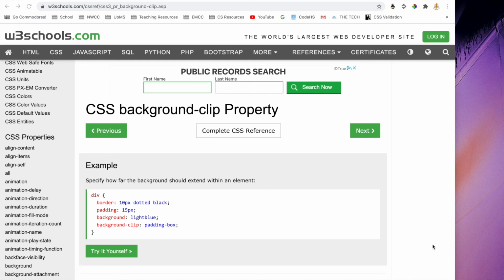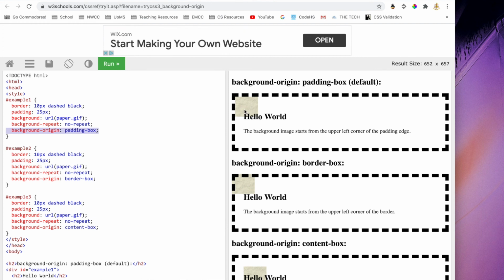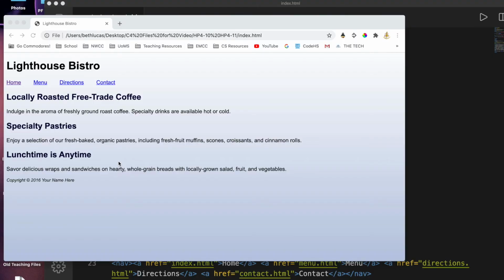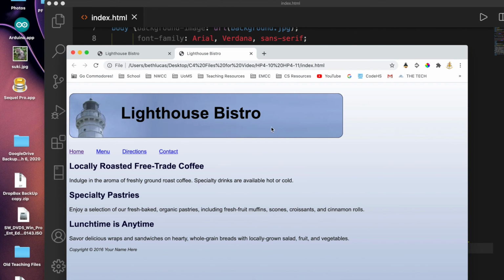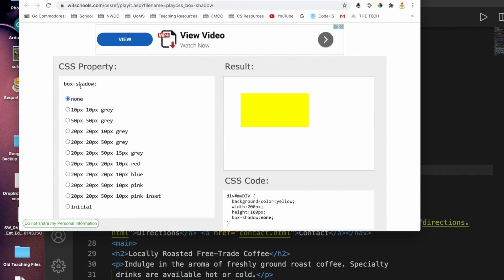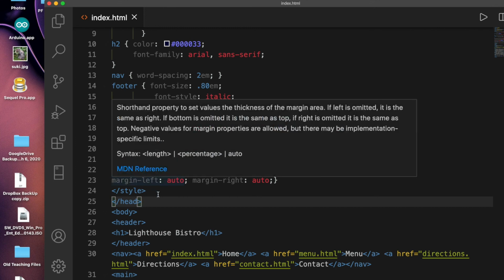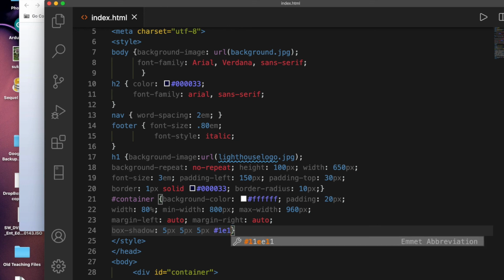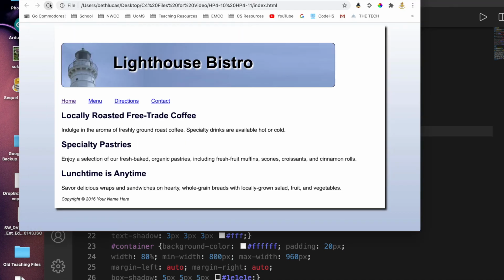HTML05 - More CSS Properties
Using background-clip, background-origin, background-size, border-radius, box-shadow, and text-shadow properties